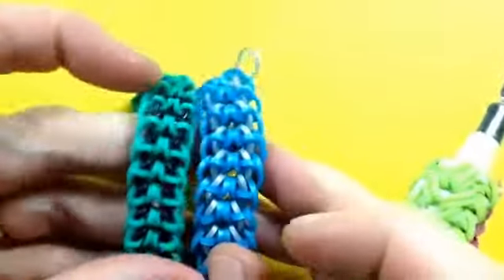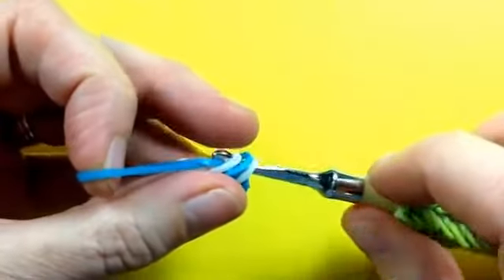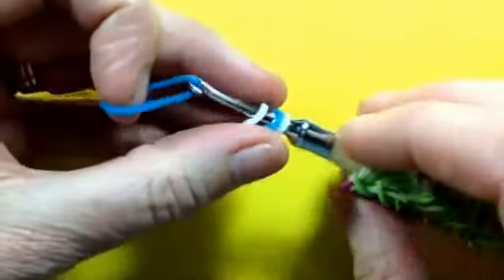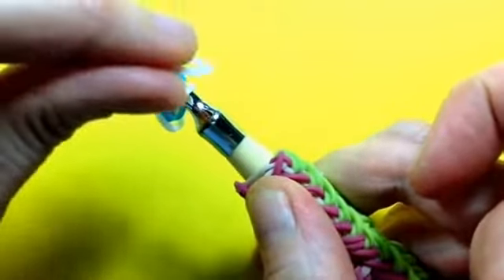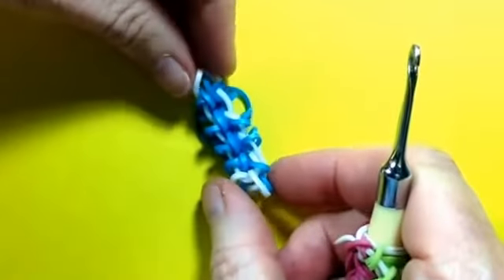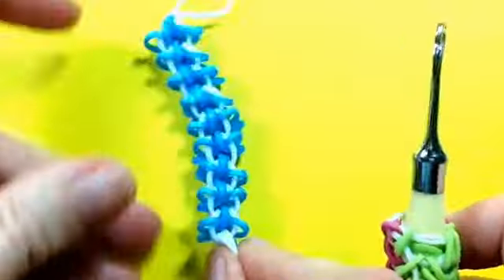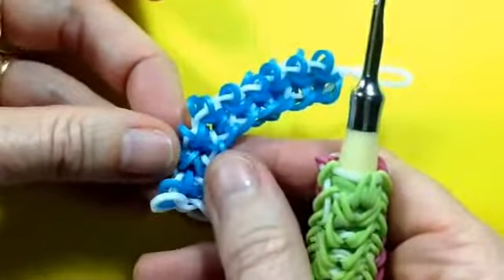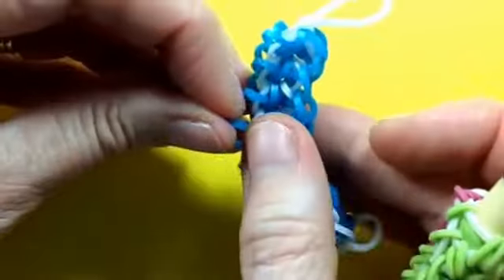Calm Within Chaos bracelet tutorial (hook only) rainbow loom bands